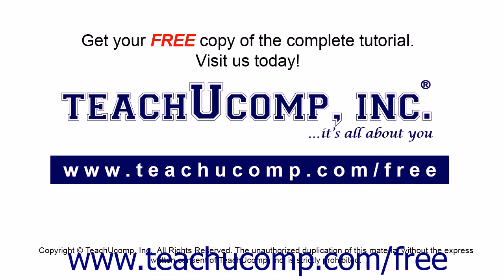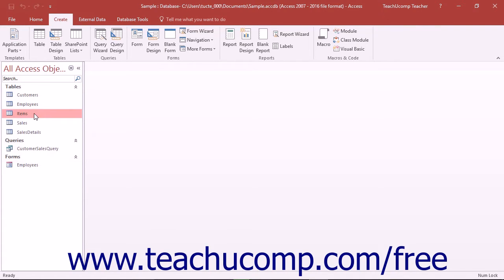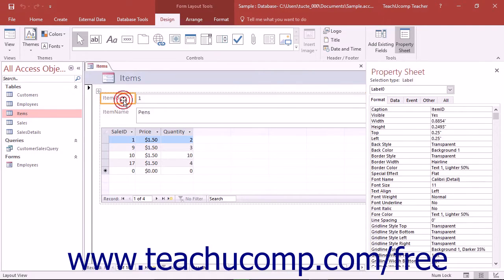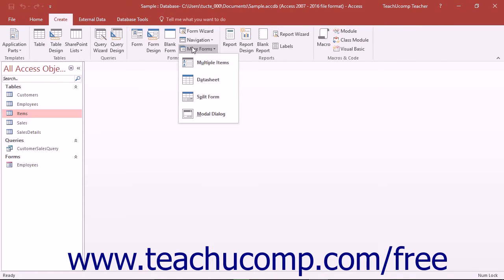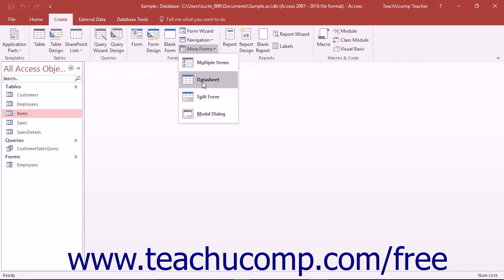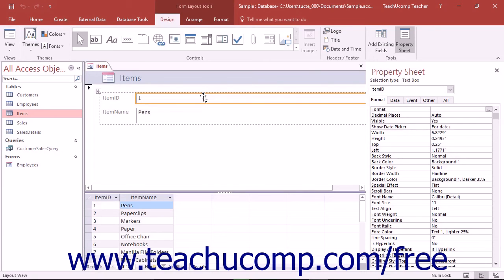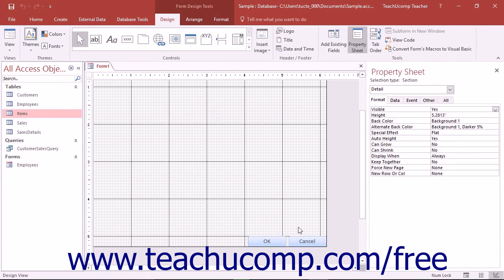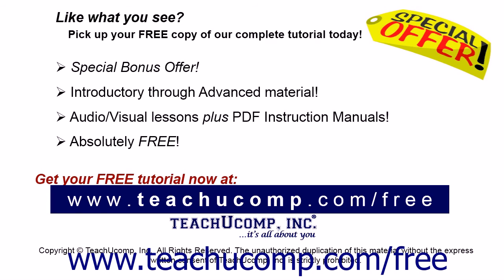Access 2016 Tutorial Creating Forms Microsoft Training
Learn how to create forms in Microsoft Access - the most comprehensive Access tutorial available. Visit us today!